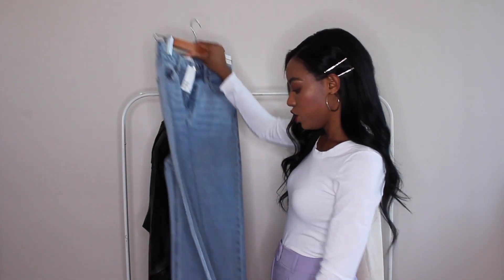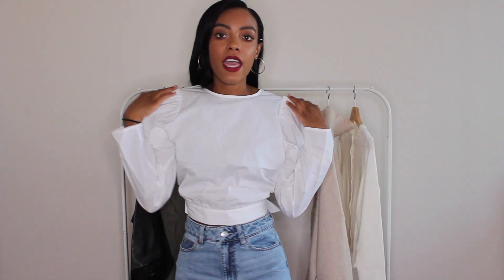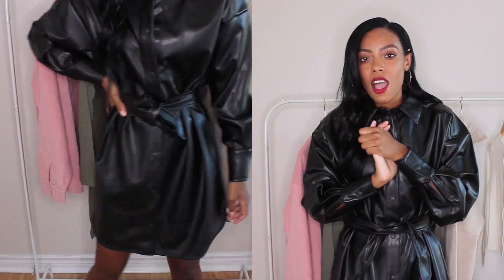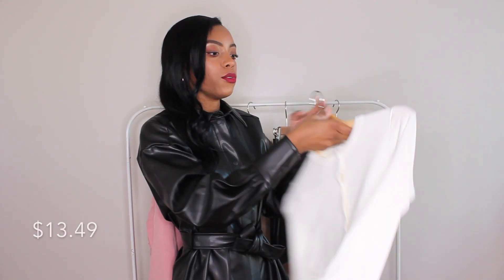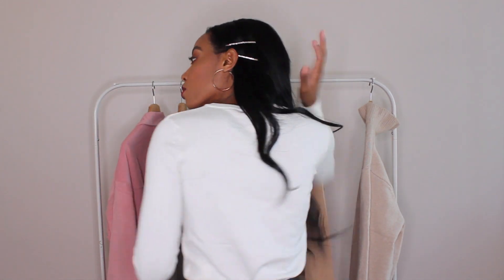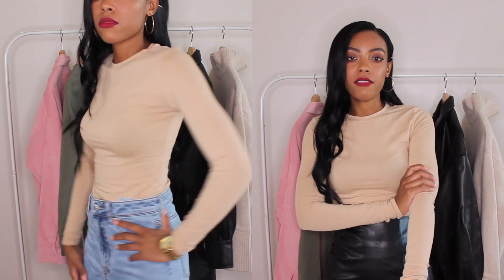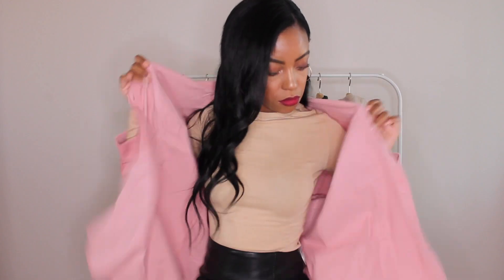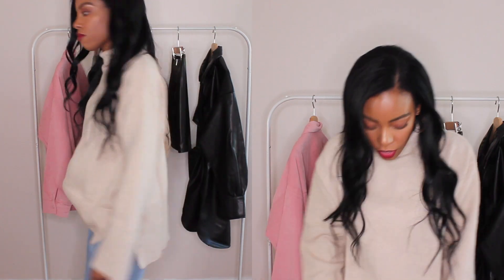H&M TRY-ON HAUL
In this video I try on a few fall basics and show how they can be styled together.